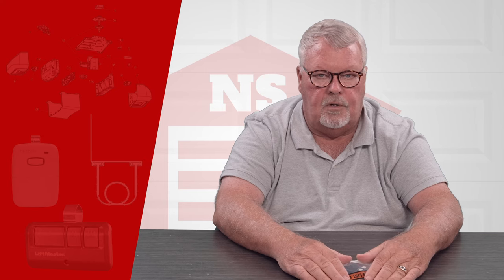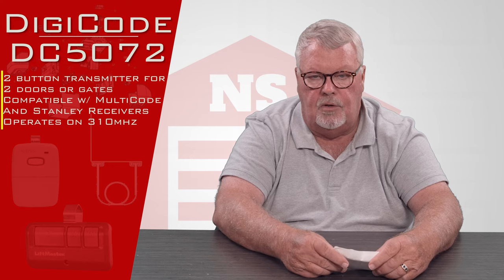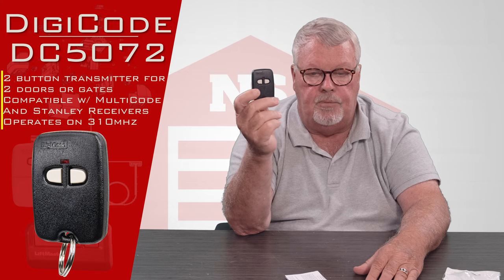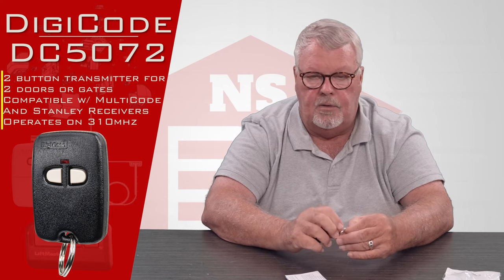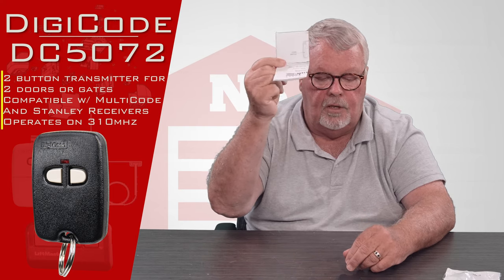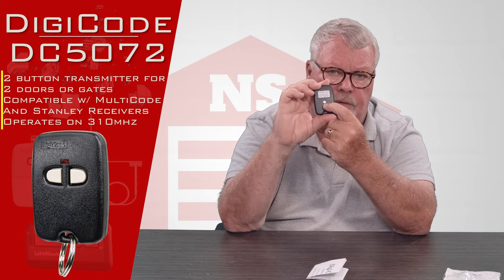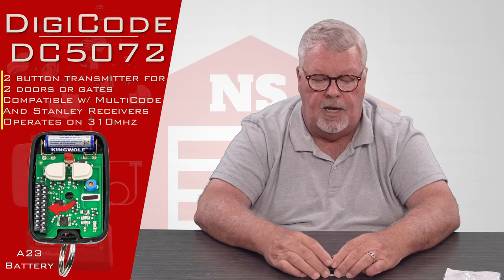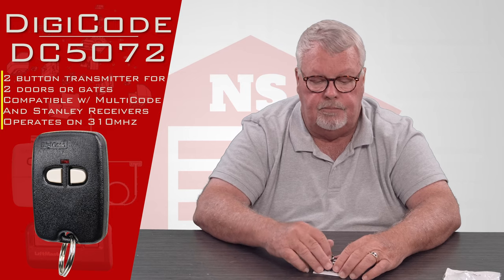Digi Code 2 Button Garage Door Opener Keychain Transmitter DC5072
The Digi-Code DC5072 2-button garage door opener keychain transmitter is easy to use and easy to program, which makes it the ideal choice for people who need control over a security gate and a garage door; it's also great for two separate garage doors that need separate controls. With a slim, compact design and a molded key ring hole, this two-button garage door opener can go wherever you go.

Because the Digi-Code 2-button garage door opener keychain transmitter operates on a 310MHz frequency and features 1,024 codes for each channel, giving you extreme protection on your radio-controlled devices. This black keychain garage door opener has an LED indicator light and is powered by a 12-volt alkaline battery that's easy to replace when necessary.
Operates on 310MHz frequency
Powered by a 12-volt alkaline battery
Features two sets of 1,024 security codes (one for each button)
Compatible with Stanley 310MHz 10 Dip switch Systems including models Multi Code Stanley MCS105015, Stanley 1050, Stinger 310MCD21V, Firefly 310MCD21K
DIMENSIONS:
LENGTH: 2-5/8 INCHES
WIDTH: 1-3/4 INCHES
DEPTH: 1/2 INCH

NorthShoreCommercialDoor.com Production